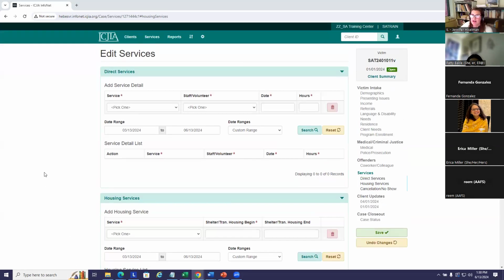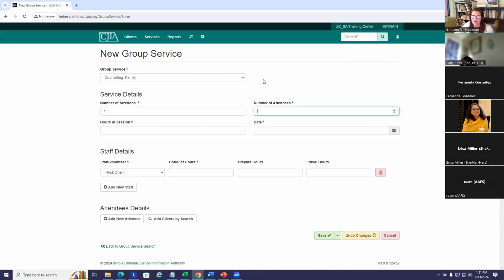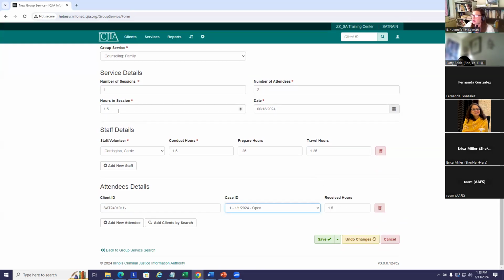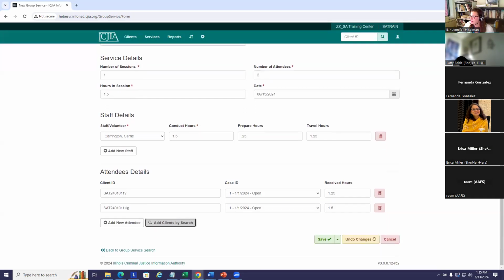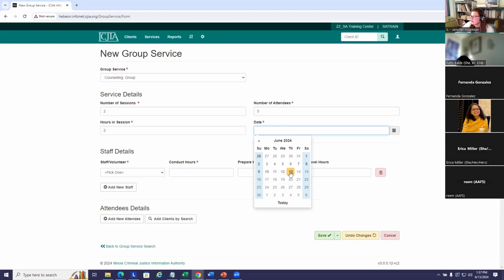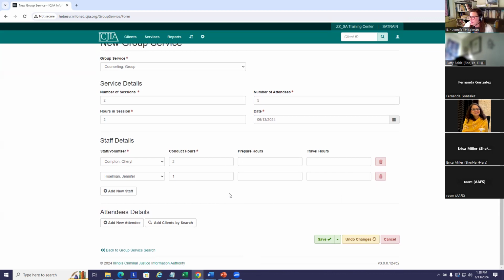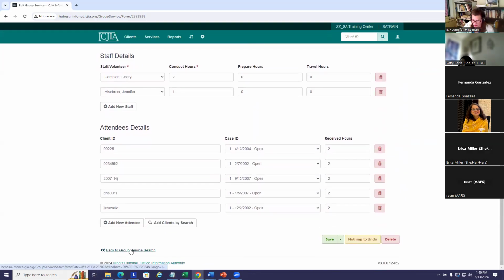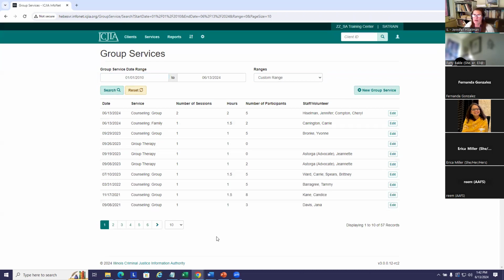Group Services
This video demonstrates how to view, enter new, edit, and delete group service records. This video provides two examples of entering the group service, staff, and attendees details. Clients can be added to a group service from an existing list by searching a previous group service date, first contact date, client ID, and/or client type.